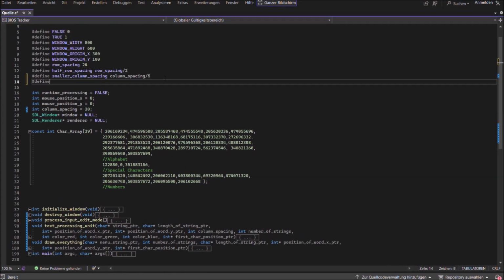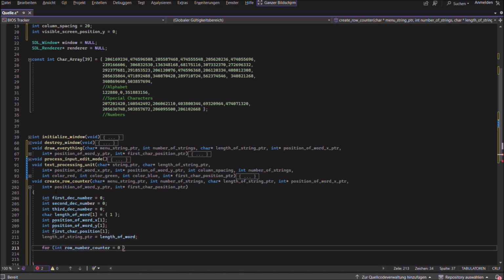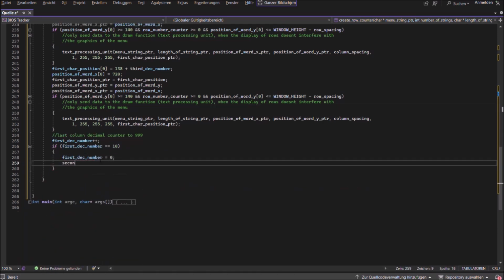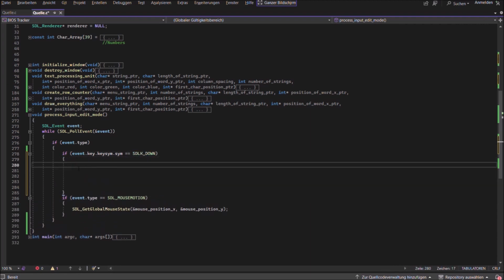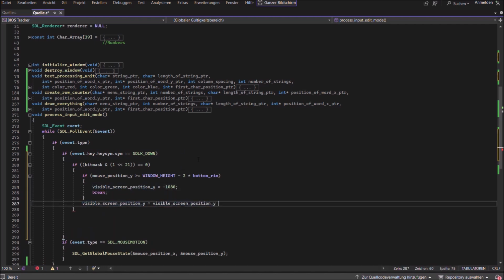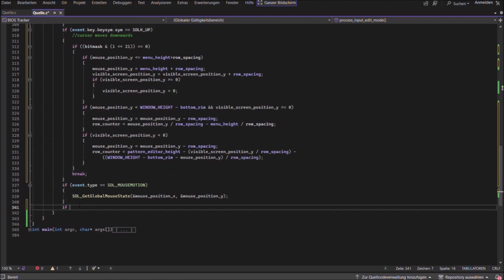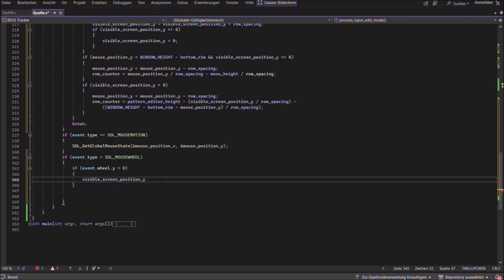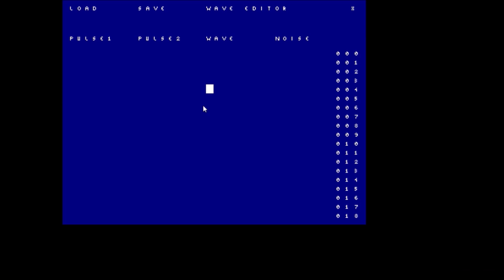Coding a music tracker in C from scratch | PART V | Let's get the row display moving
In PART V of this series we're going to build the row counter on the right side.